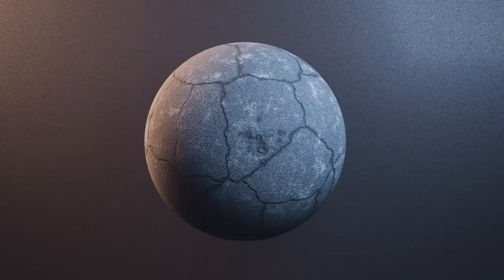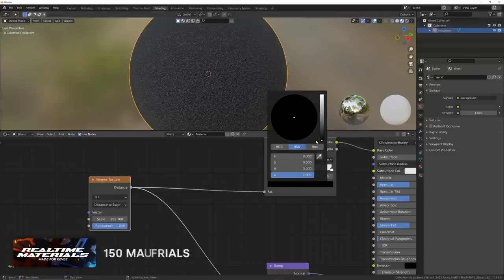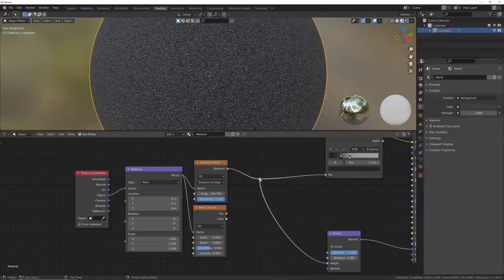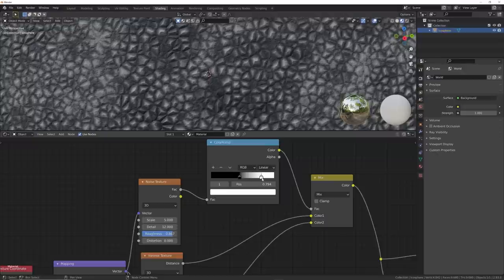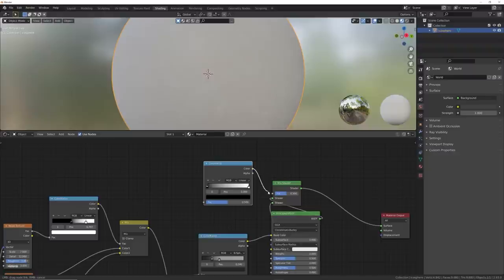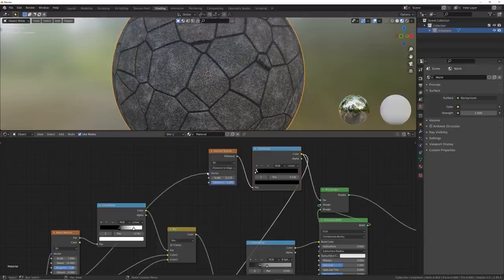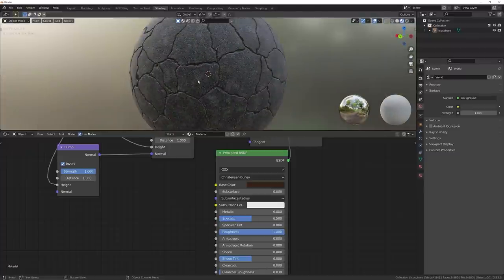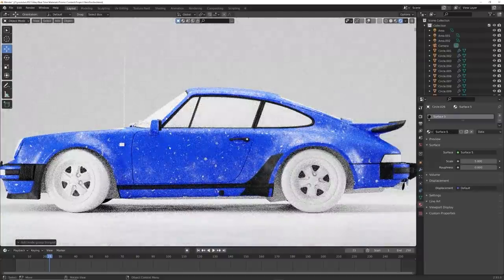Realistic Asphalt Material (Blender Tutorial)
In this Blender tutorial I will show you how to make a realistic Asphalt material procedurally.